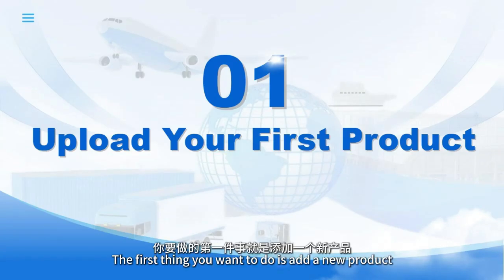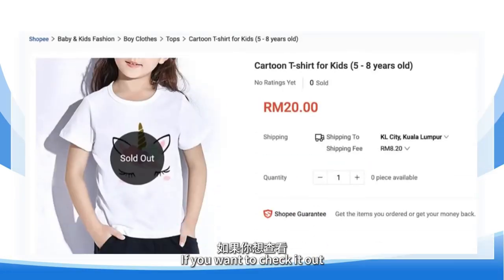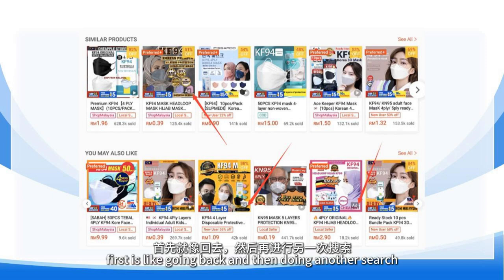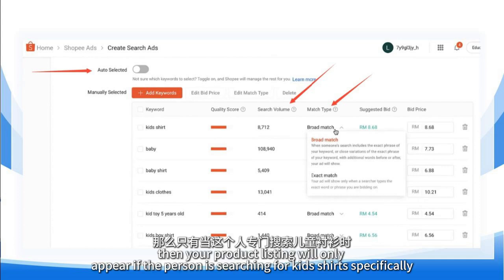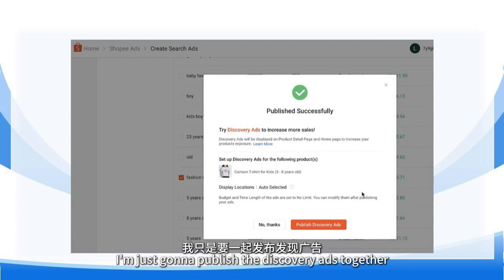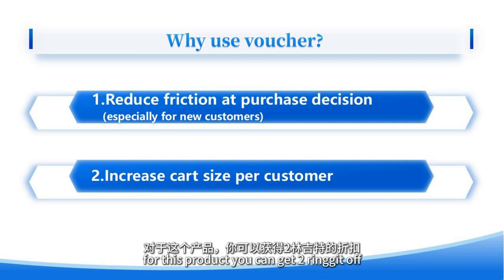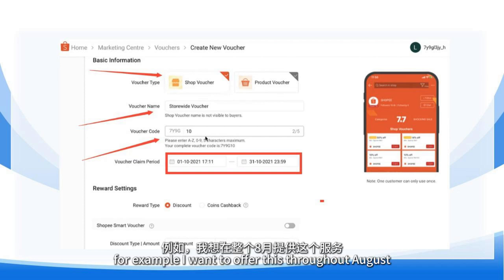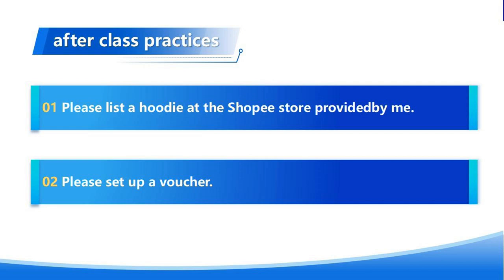Cross Border Ecommerce and Digitalization 3 跨境电子商务与数字化 浙江经济职业技术学院 知技中国学语致用 汉语桥跨境电商技能培训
► Full Playlists "Chinese Bridge Cross-border E-commerce Skills Training 知技中国，学语致用--汉语桥跨境电商技能培训"